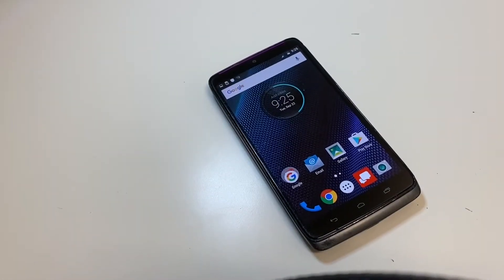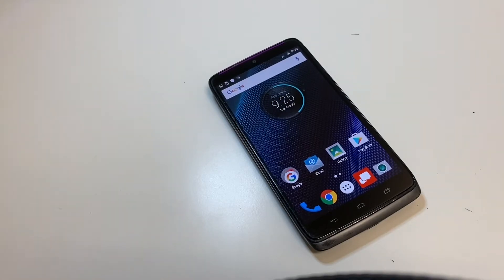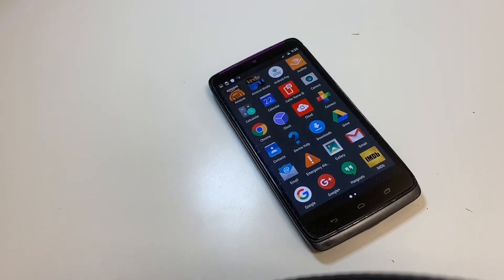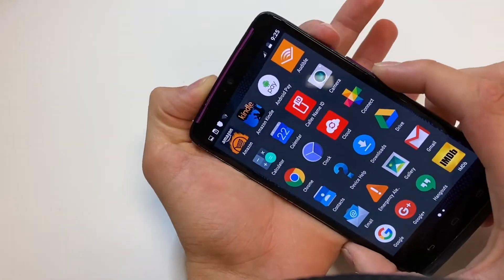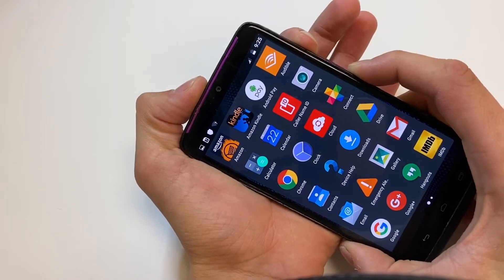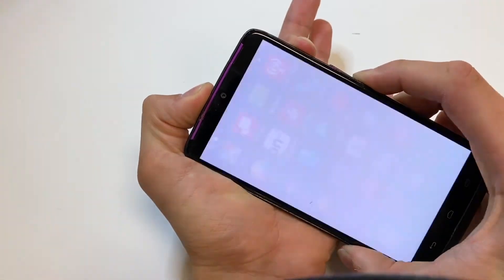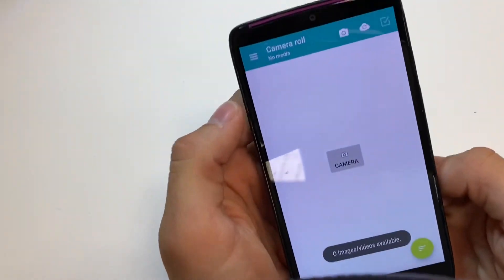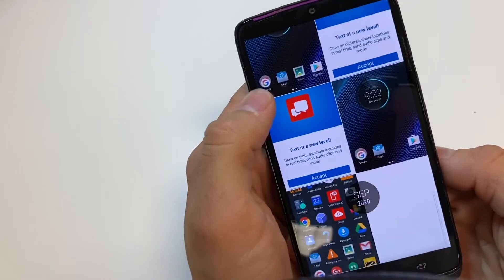How to Take a Screenshot on Motorola Droid Turbo XT1254 & Droid Turbo 2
This video shows you how to Take a screenshot on your Motorola Droid Turbo Model XT1254 & Droid Turbo 2

IF THIS VIDEO HELPED YOU OUT PLEASE MAKE SURE TO LEAVE ME A THUMBS UP :)